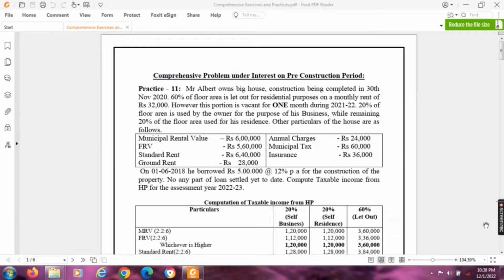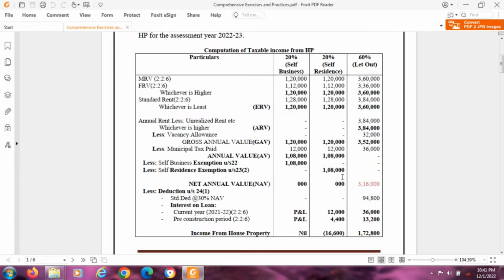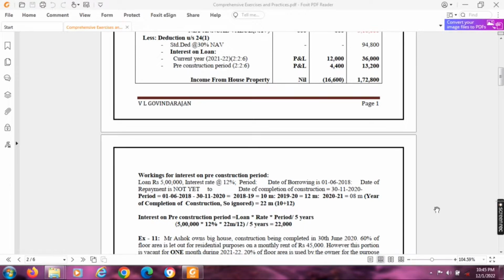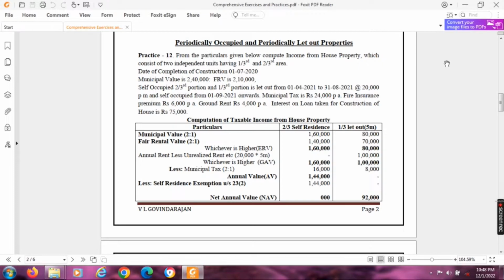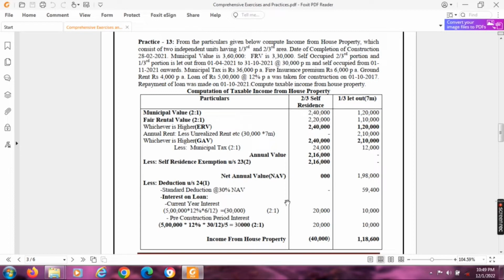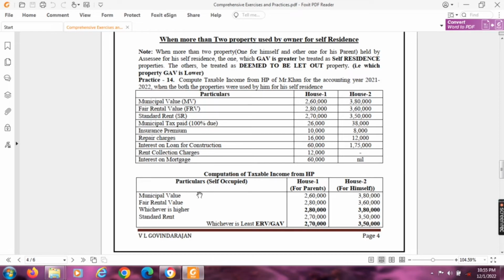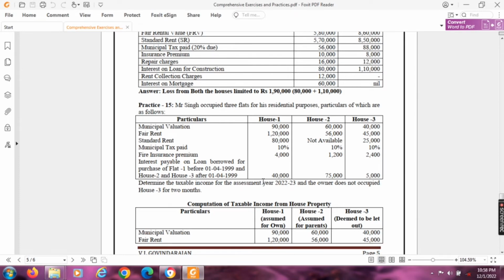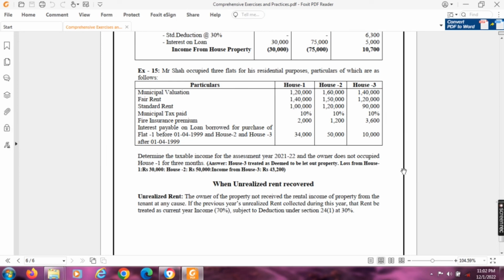INCOME tax | income from house property | part 3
if you have any questions in the video or in your subjects you can ask in comment section below